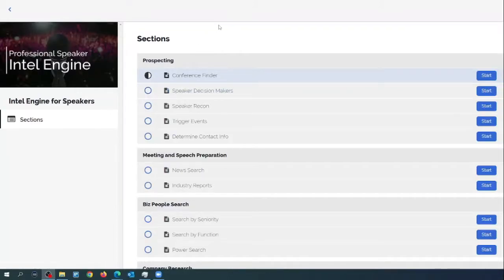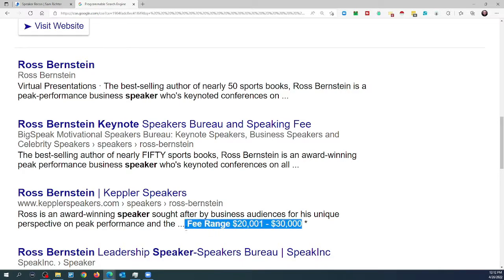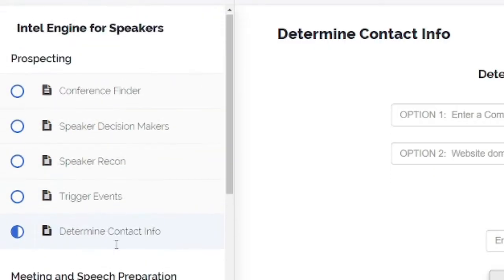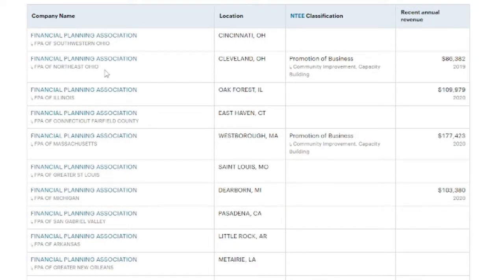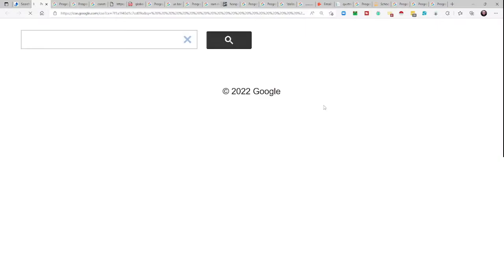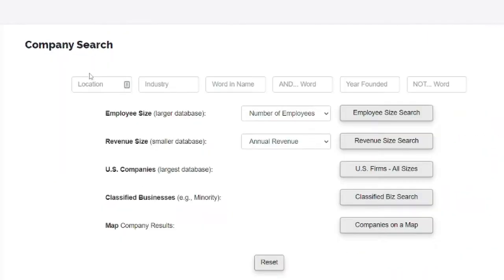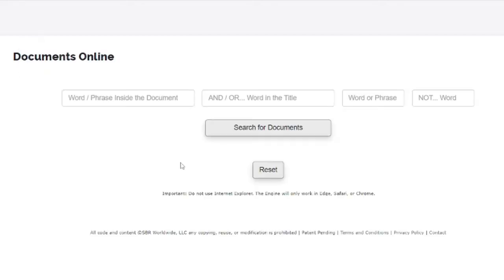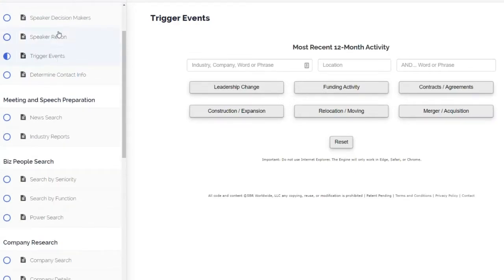Book more Speaking Gigs, Make More Money - Professional Speaker Intel Search Engine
As a professional speaker, how do you find speaking opportunities that pay? How do you find conference and company decision makers? How do you differentiate from the tens-of-thousands of other exceptional speakers?

Introducing the Intel Search Engine, Professional Speaker Edition. Watch this overview video and discover how powerful the Intel Engine is, how it will help you save hundreds of hours per year, and how it will help make you a lot of money.